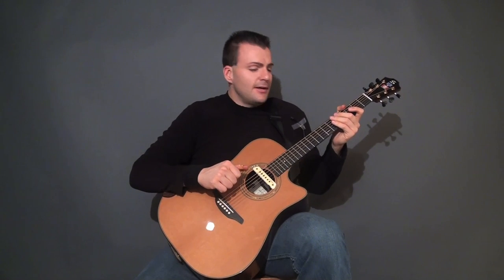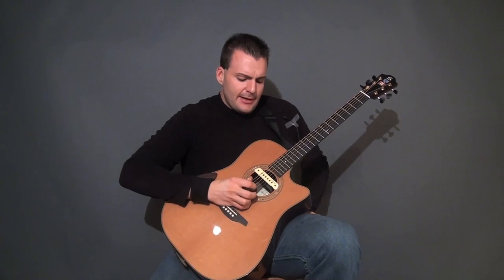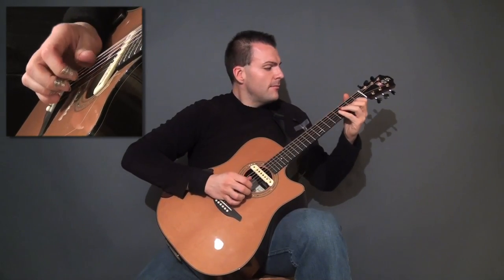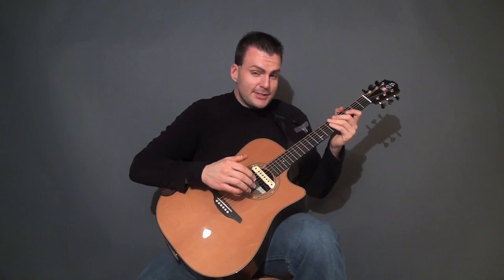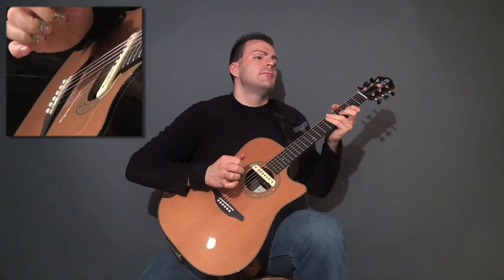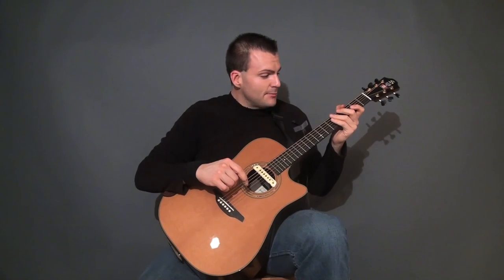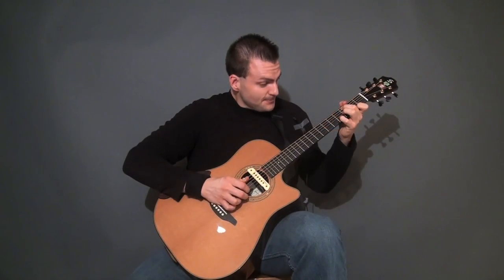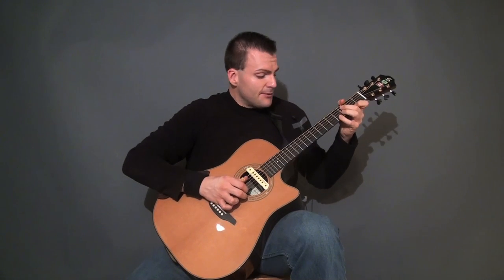Ewan Dobson - Level 5 (Lesson Excerpt)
CHECK FACEBOOK FOR RELEASE UPDATES!

Excerpt from "In The Style Of Ewan Dobson Vol.2"

Includes transcriptions in TAB and standard notation, as well as detailed video explanations.

Ewan Dobson's style is revealed in great detail. Tips on technique, practicing, composition, etc...

Check out Ewan Dobson at